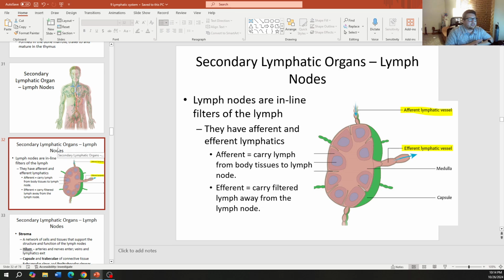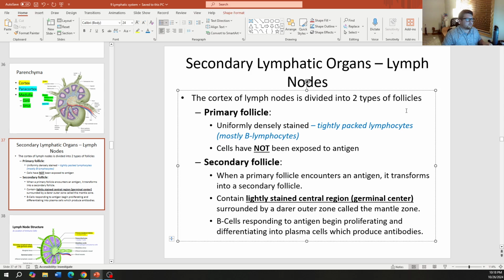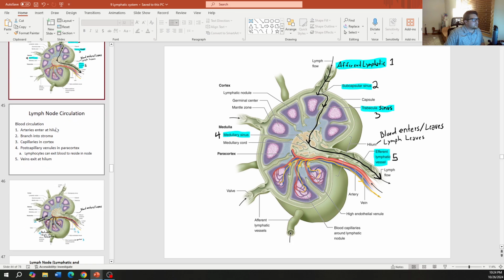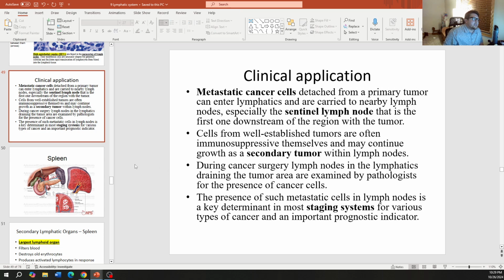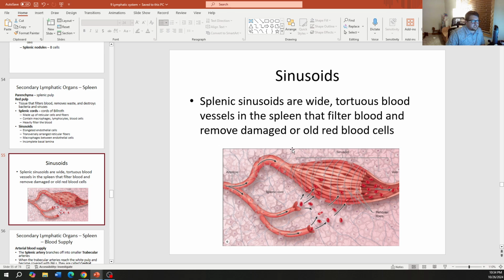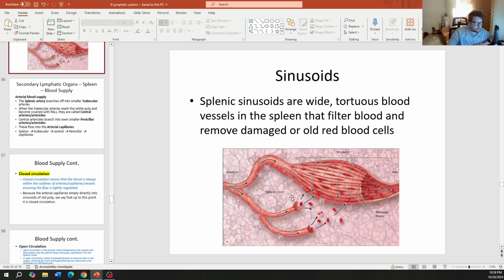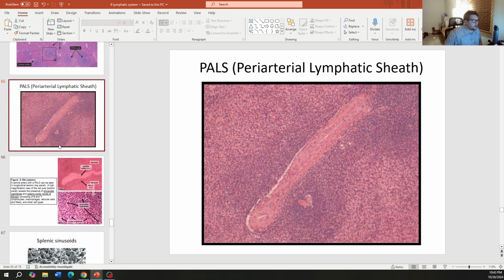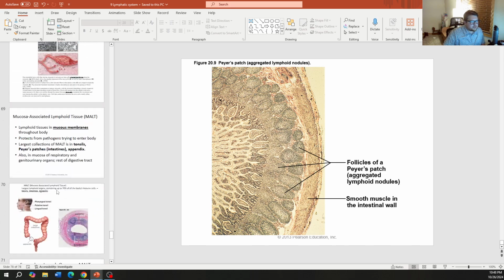BCT: Lymph System Part 2